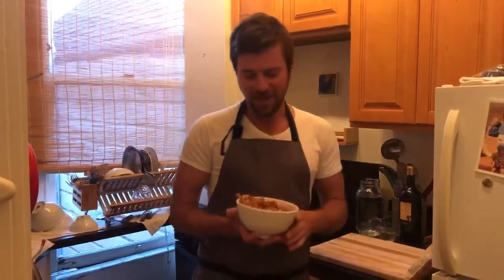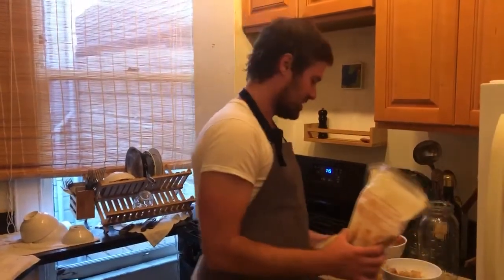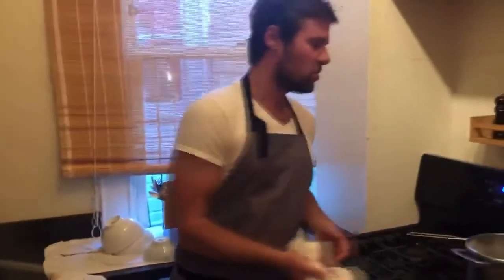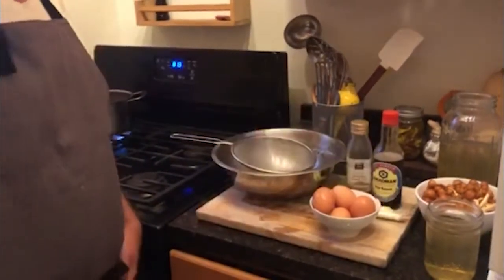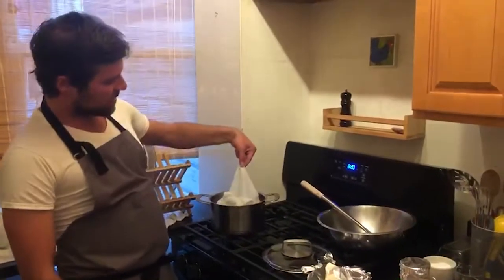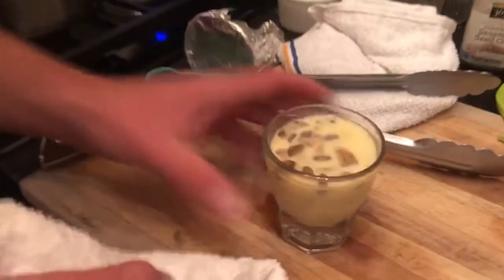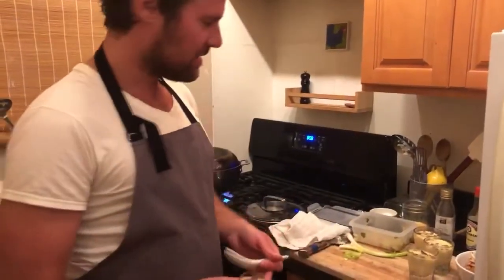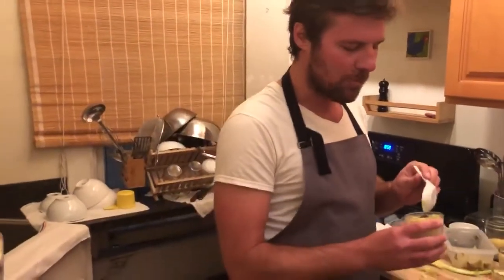Nameko mushroom and kombu dashi custard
Here Iso shows you how to make a really delicious savory egg custard with Nameko mushrooms, dashi, soy, and sesame. You need to try this!